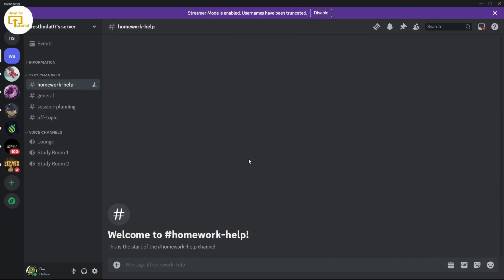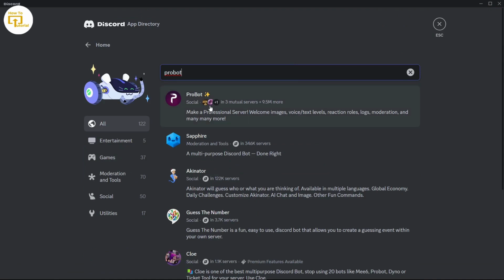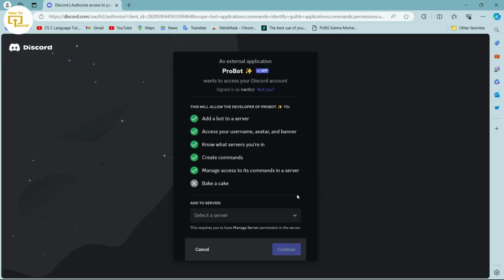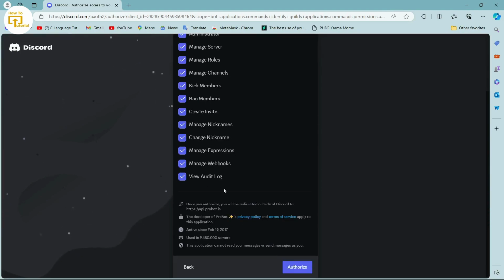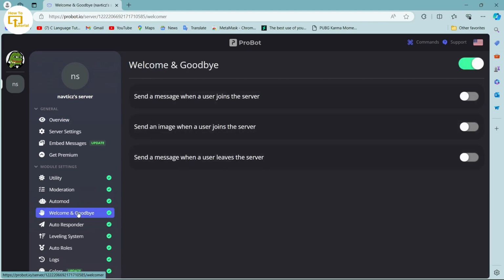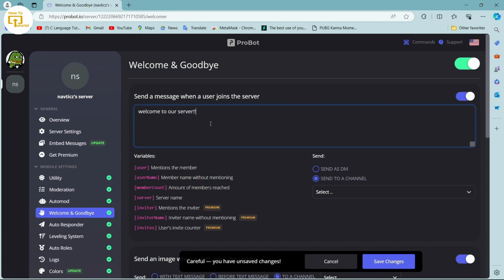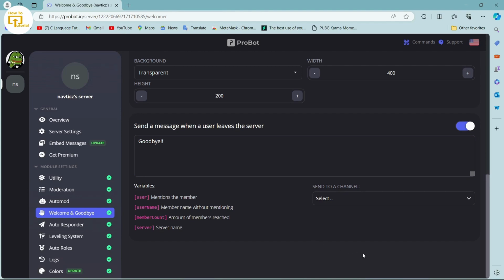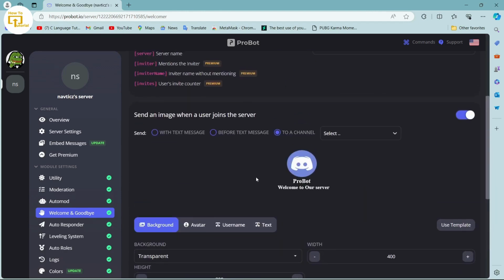How to Add Welcome Bot to Discord Server 2024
How to Add a Welcome Bot to Your Discord Server in 2024 (EASY STEPS!)
Level up your Discord server in 2024 with a friendly welcome bot!

This video will guide you through the simplest way to add a welcome bot and create a warm welcome message for new members.

© Login Helps